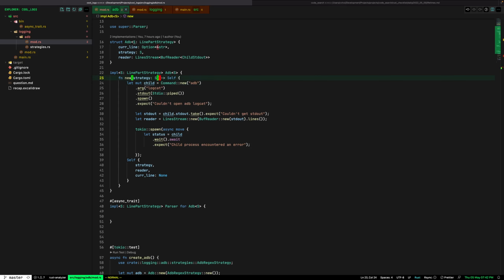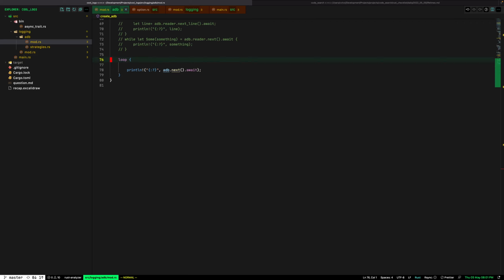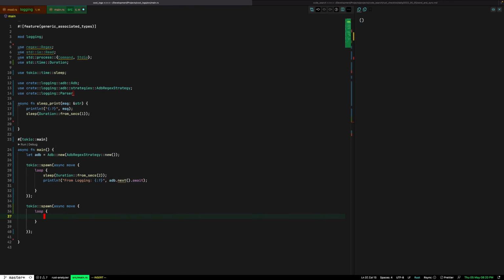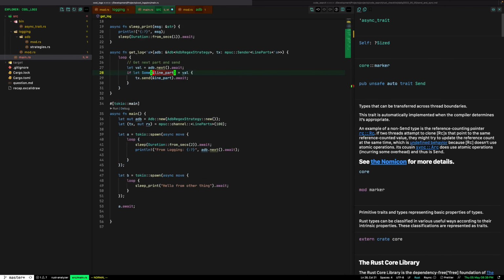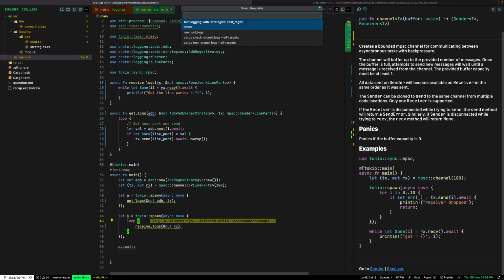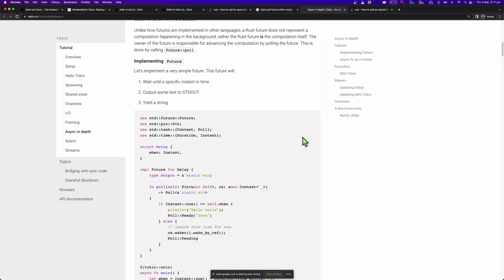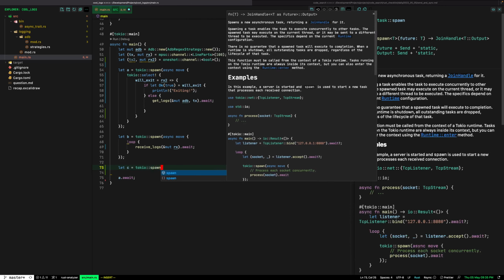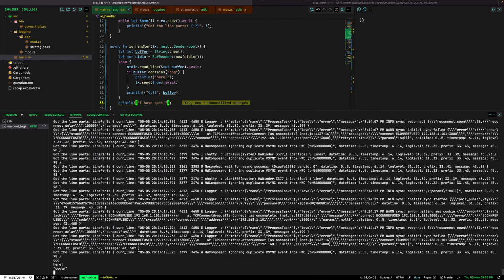008 - Rust - Goodbye Lifetimes, Hello Async Tokio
When you realise that all the lifetime stuff you did was useless